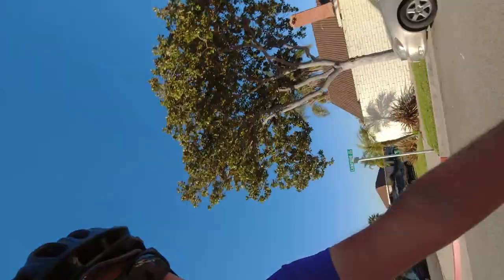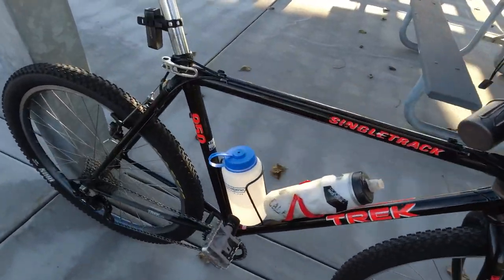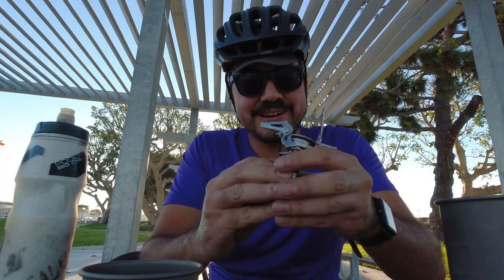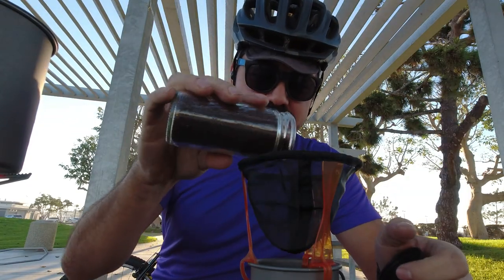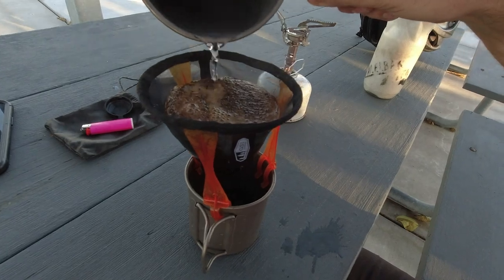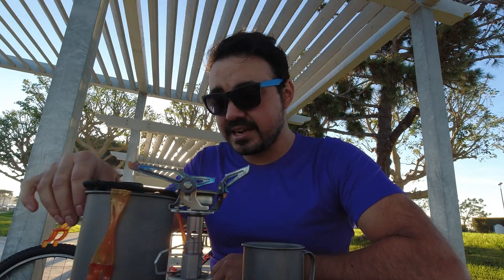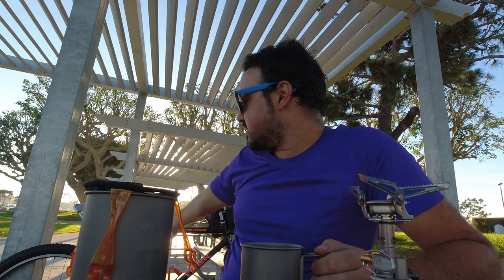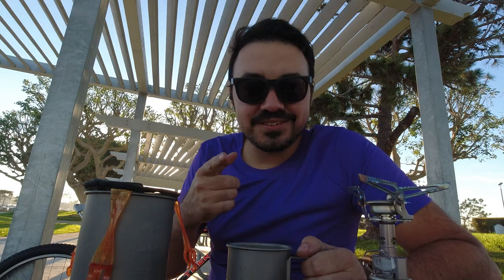Ultra light Bike Camping / Gravel Coffee setup - 480 Grams!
Cook pot
Similar coffee cup
Stove: shorturl.at/pH079
Coffee Filter: shorturl.at/oxK07